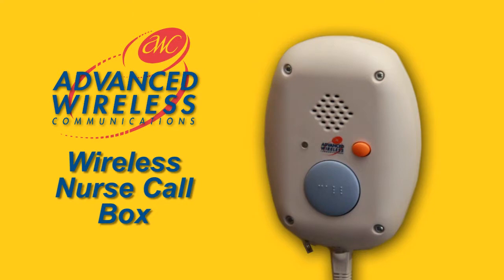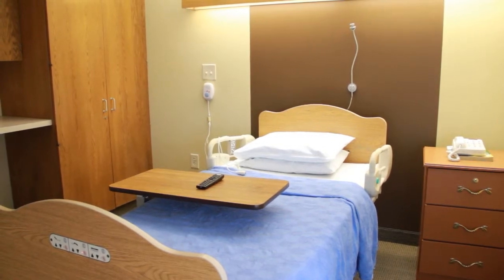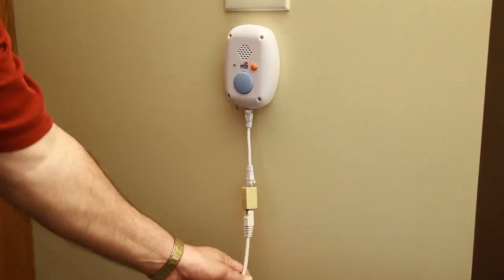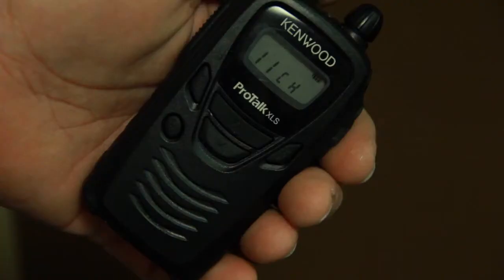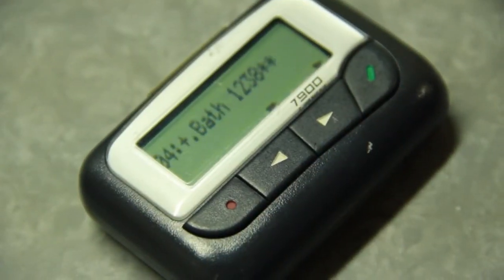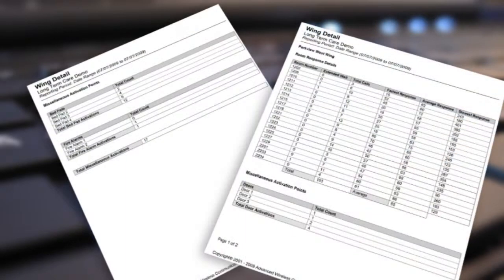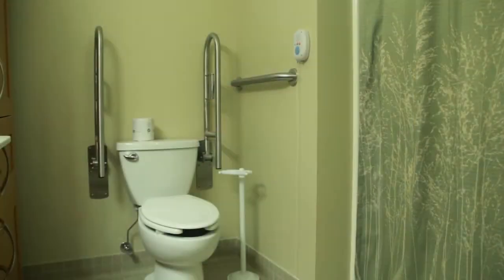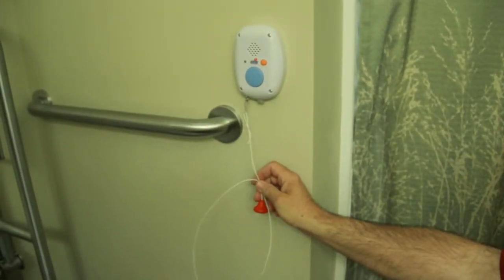Instant Assistant RTU: Wireless Nurse Call Box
Add life and wireless communications to your current wired nurse call box system. With the wireless nurse call box you can have instant Voice notification of alerts via two-way radio, pager alerts, phone alerts, scrolling signs and more